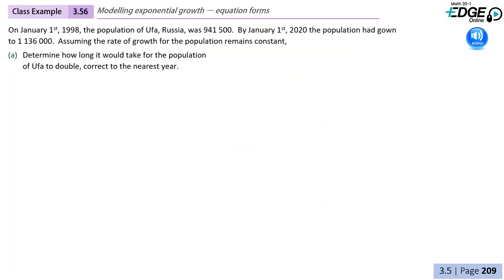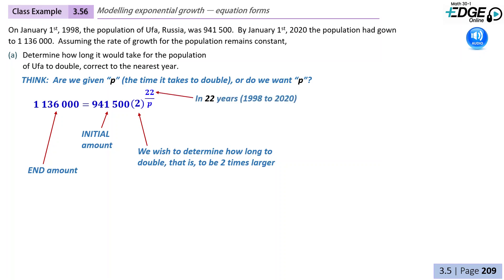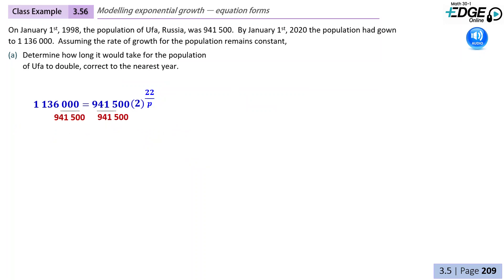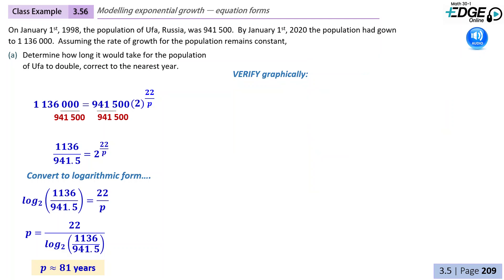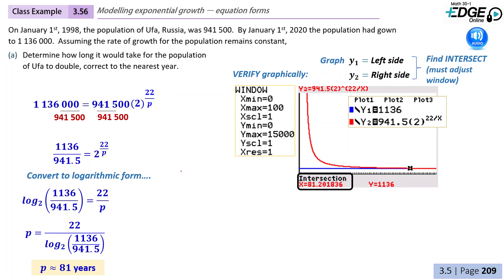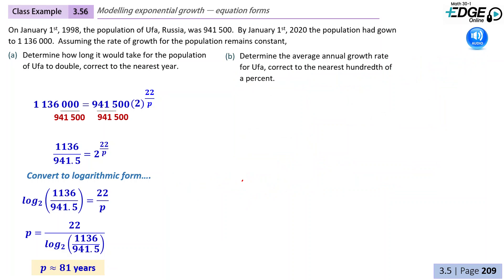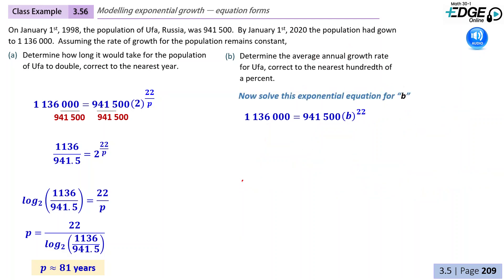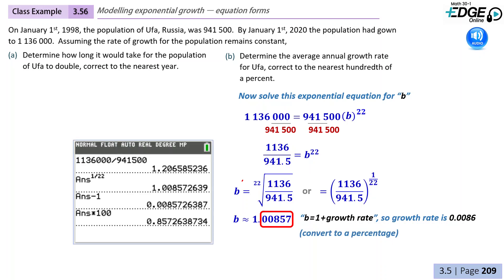3.56 - Modeling Exponential Growth as an Equation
Videos and e-Learning for Chapter 3.5: Solving Exponential Equations Using Logs and Applications

This video is part of the Math 30-1 Edge Online Course.